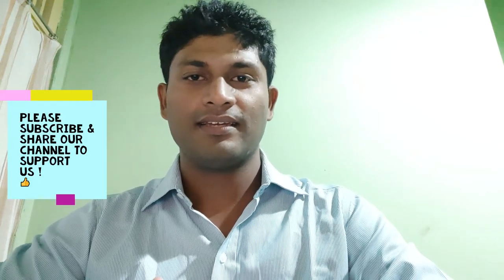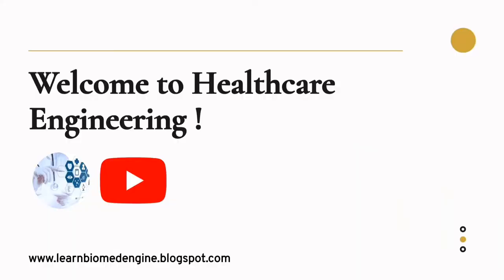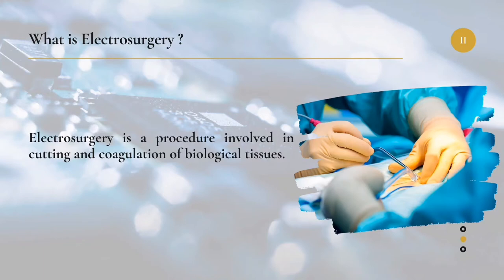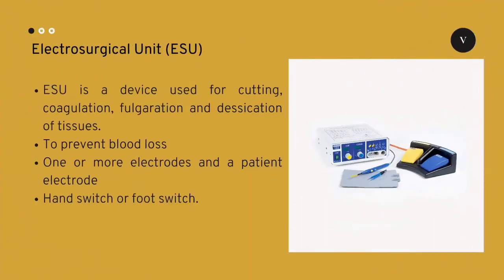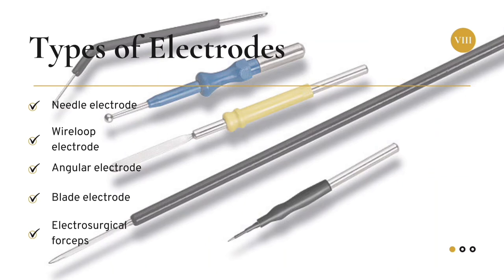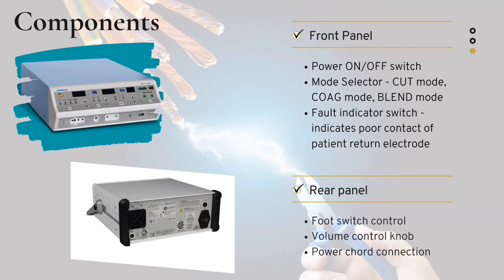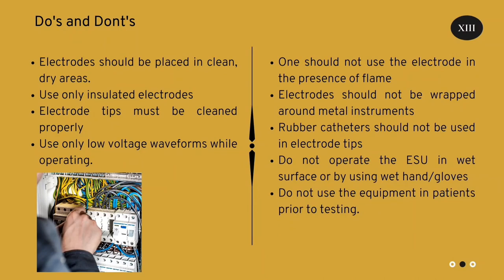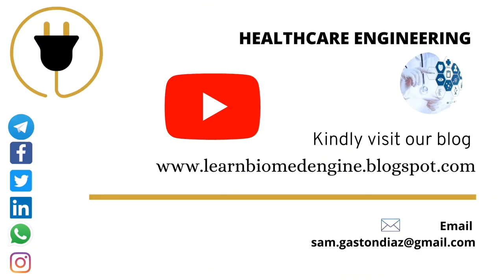Electrosurgical Unit / ESU / Electrosurgery || Medical Devices Series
Dear Viewers,
This is another informative video under the medical devices series.
In this video, we explain about Electrosurgical Unit / ESU / Electrosurgery || Medical Devices Series
ESU's play a vital role in most modern-day surgeries.
Please watch the entire video to know more...

Welcome to the Healthcare Engineering Social Media Platforms. Please follow us in these platforms to get our amazing updates for the healthcare professionals!:-